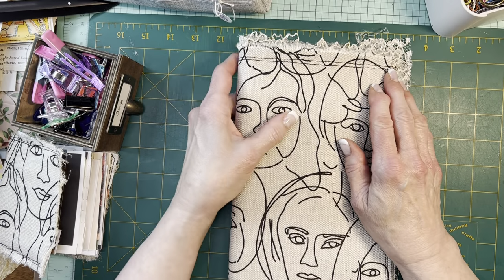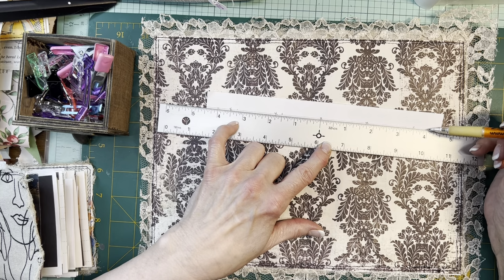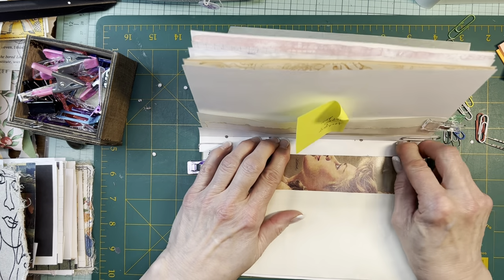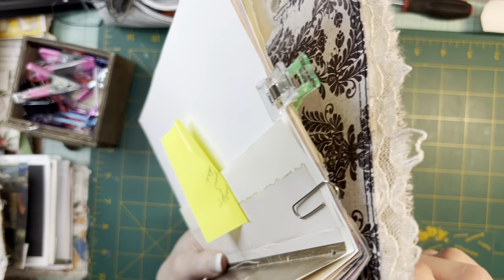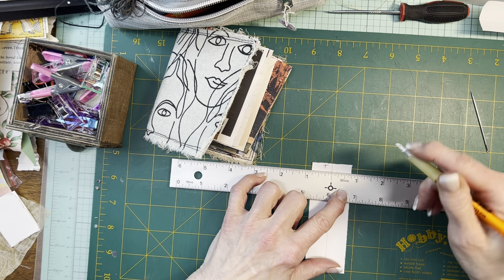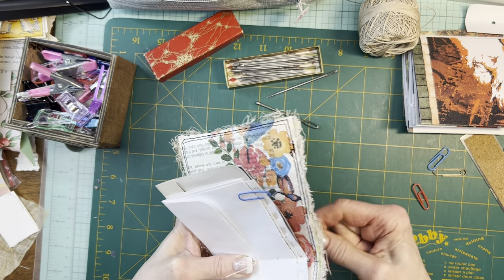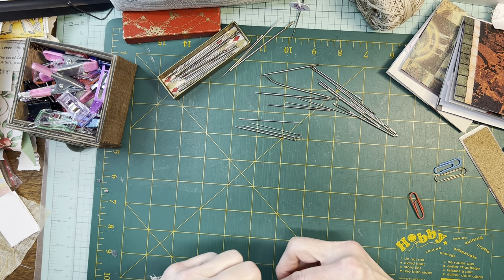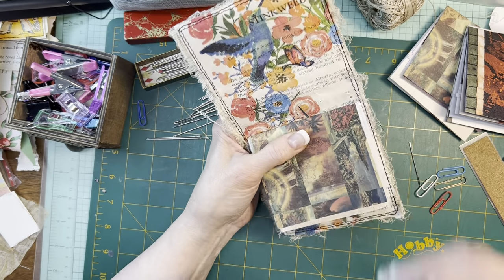Must See...5-Hole Pamphlet Stitch GONG SHOW...every possible mistake...but fear not...happy ending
OMG---what started out as an innocent first attempt at the 5-hole pamphlet stitch turned into a gong show of every possible mistake. but fear not, I triumphed over thread and needle in this latest installment of my Celebration of Women Journals project.

Which naturally leads to all the things YT loves to measure: views, likes, comments, and shares.